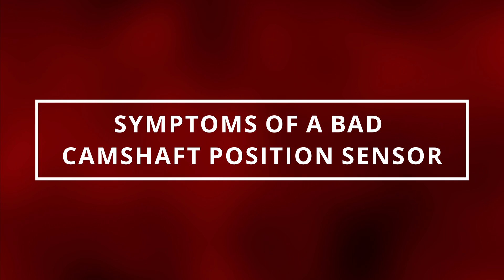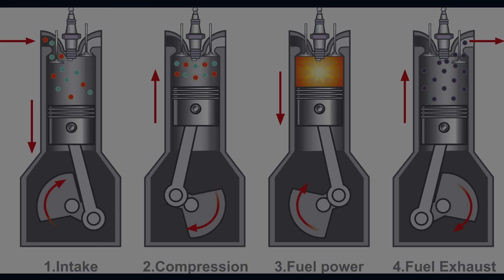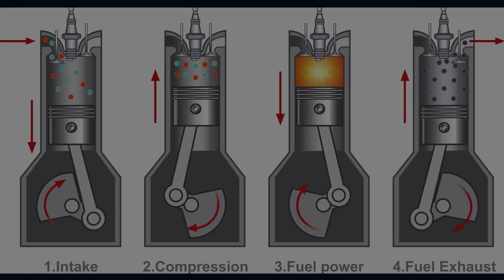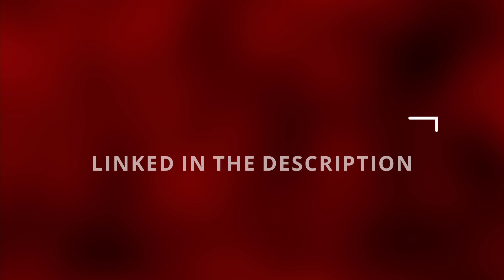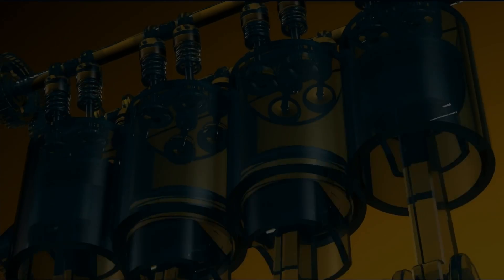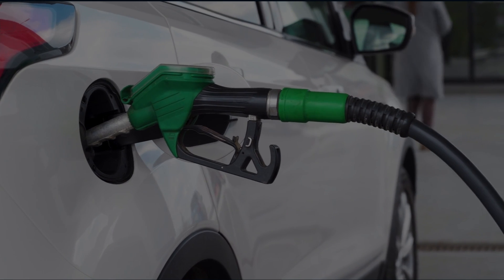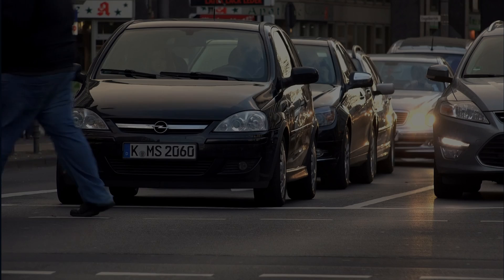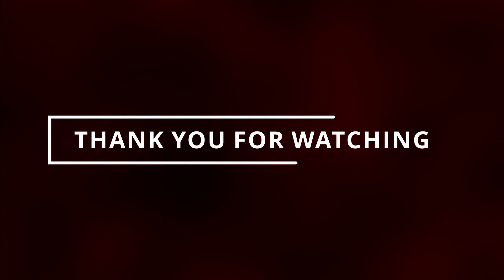SYMPTOMS OF A BAD CAMSHAFT POSITION SENSOR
In this video, you will learn 5 symptoms of a bad or failing camshaft position sensor. Watching this video will help you diagnose to see if it's time to replace your camshaft position sensor. This video will also help you understand how a camshaft position sensor works and its purpose. Symptoms you might be experiencing are a delayed engine start, loss of acceleration, lower mpg, rough idle, and a check engine light. Some of the codes you might experience are P0340, P0341, P0342, P0343, P0344, P0345, P0346, P0347, P0348, and P0349.

Here are some of my favorite items that you might like:

Diagnostics
• 12V Battery Tester

Search terms and questions you might be thinking related to a bad camshaft position sensor are:

camshaft position sensor symptoms
signs of a bad camshaft position sensor
camshaft position sensor bad
camshaft position sensor
camshaft position sensor replacement
camshaft position sensor issues
camshaft position sensor test
camshaft position sensor bank 1
camshaft position sensor problems
p0340
camshaft position sensor removal
camshaft sensor
camshaft position sensor location
camshaft sensor replacement
camshaft
P0341
P0342
P0343
P0344
P0345
P0346
P0347
P0348
P0349
What does a camshaft position sensor do?
Whats the purpose of a camshaft position sensor?
What are the symptoms of a bad camshaft position sensor?
How to know if your camshaft position sensor is failing?
Why is my check engine light on?
How does a camshaft position sensor work?